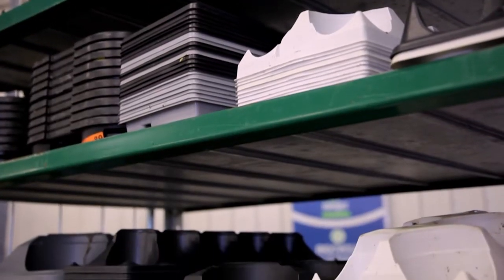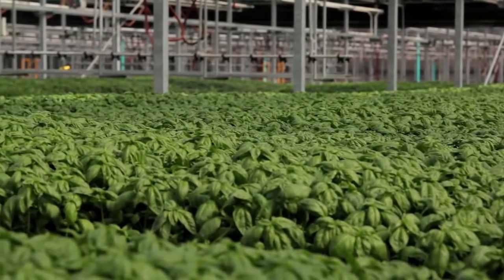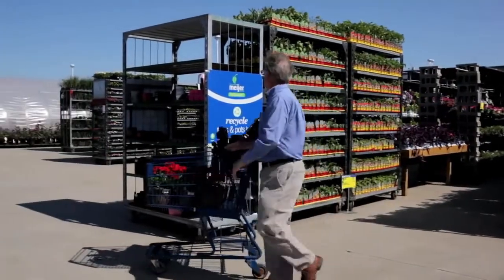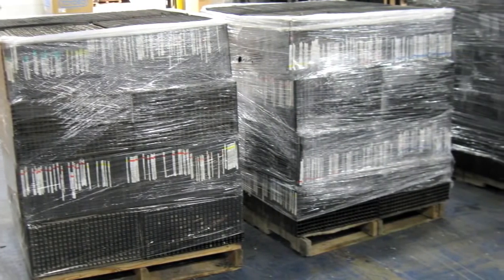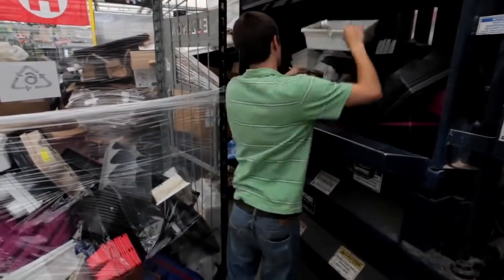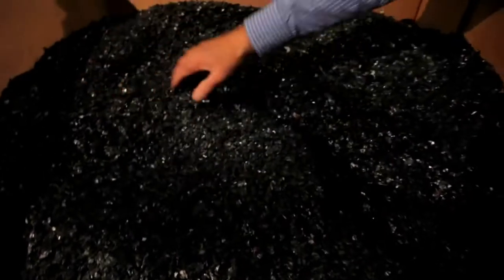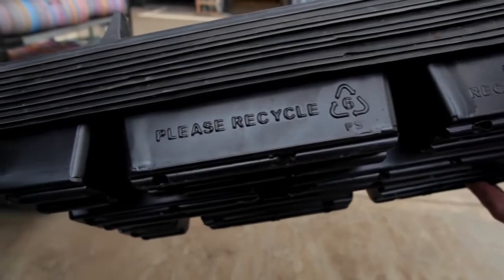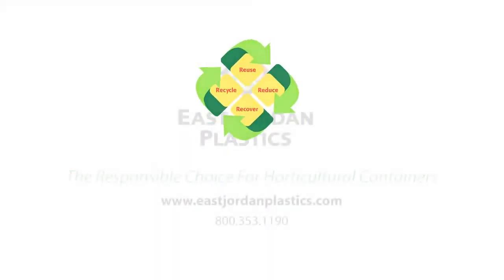Plastic Container Recycling - Recycle Horticultural Plant Containers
East Jordan Plastics (EJP) is one of the largest horticultural thermoformers in North America. Beginning in 1947 with wooden flats, to today's comprehensive line of plastic thermoformed plant containers, East Jordan Plastics remains committed to the only industry it has ever served. to see our complete product line.

East Jordan Plastics has been committed to plastic recycling since the early 60's when we first began thermoforming plastic flats and plant inserts. Even then we realized the importance of plastic recycling. Today EJP has engineered and implemented a "closed loop" plastic recycling process that uses proven plastic recycling technology and that ensures maximum energy efficiency, and ultimately the highest quality recycled plastic products.

The first plastics processing line of our 130,000 square foot facility in South Haven, Michigan has the capacity to recycle over 10 million pounds of plastic material annually. Other plastic recycling lines will be added as needed. At EJP we strongly believe recycling the best way to achieve sustainability is to recycle plastics, and reuse all of the plastic plant containers we manufacture. With this in mind, it is our position that the most sustainable growing container is a growing container made from recycled plastic.

We call our initiative Project 100%, and our goal is to spearhead a national effort to ensure that all of the plastic used in making horticultural plant containers is recycled. It's a lofty goal, we know, but we feel it's the right thing to do-- for both our industry and our planet.